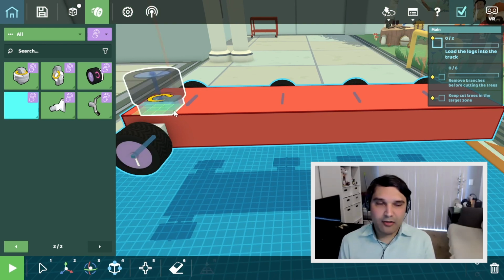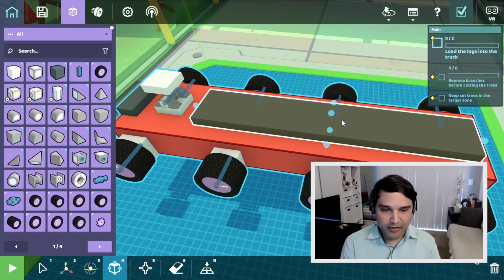Challenge Campaign | Inside RoboCo #2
Welcome to Inside RoboCo – a series all about our upcoming robotics sandbox game RoboCo!

In this episode, Luke (lead game designer) and Alan (game designer) join us for a closer look at the RoboCo challenge campaign, alongside a full playthrough of our Wood and Chips challenge!